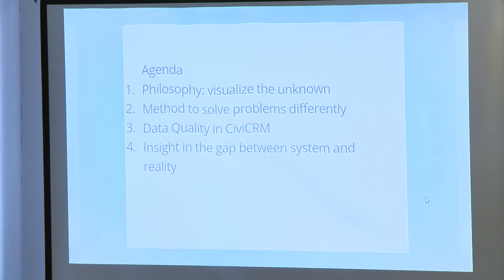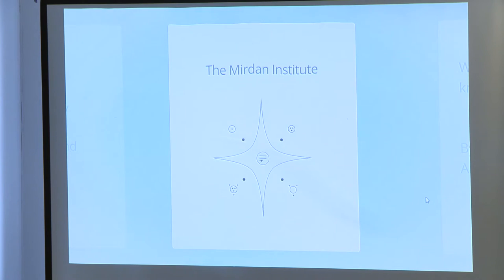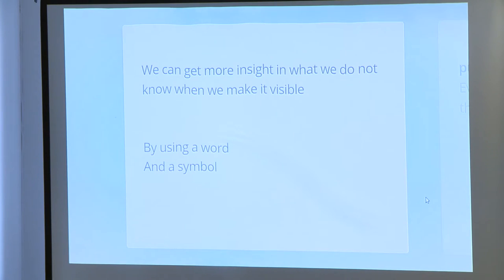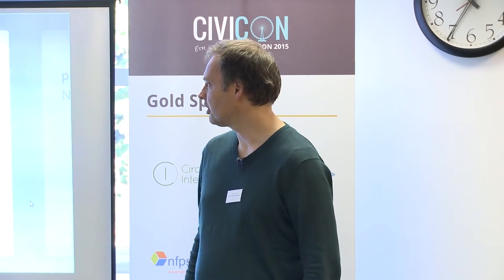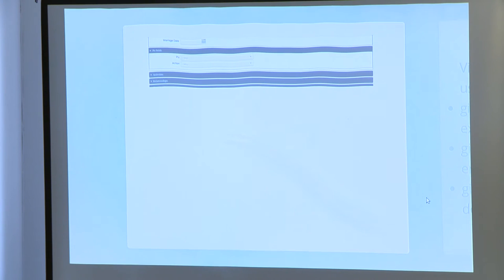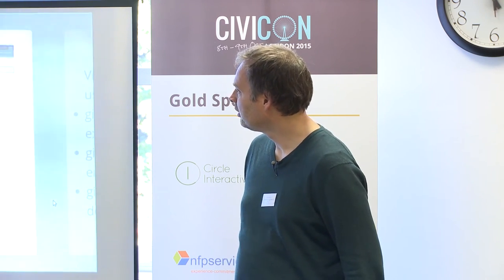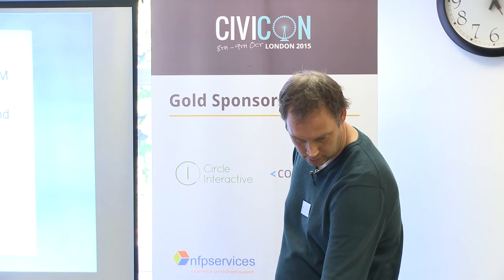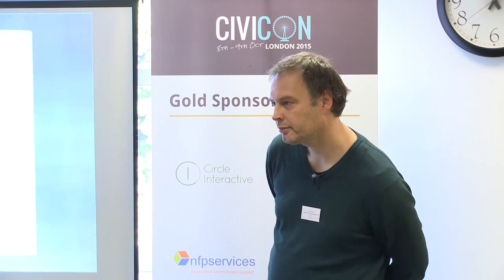Improving Data Quality using a doubt management tool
Speaker(s): Hans Idink

During normal day to day activity, a user may encounter a situation that creates some kind of doubt about a contact record, or the user sees that the contact record has information missing or contains unknowns. This tool allows the user to quickly and easily identify the doubt or unknowns, enabling future referencing and investigation without interupting the task at hand.

Instead of the organisation losing this information, its existence has now been identified and given a value. Sharing this new information real time across an organisation generates a host of advantages. Doubts about the individual contacts is collected within the CRM itself, This gives the person responsible for data quality a much deeper insight into the collective knowledge of an organisation A data quality manager will be able to search on each doubt-level, easily identifying records that require investigation.